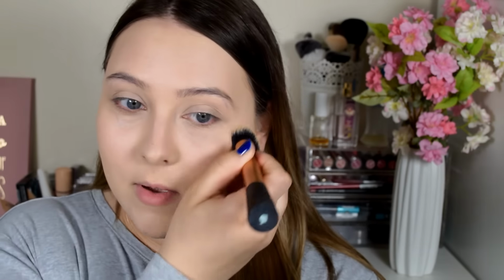Nivea Men Post Shave Balm Primer First Impression Review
I had the Nivea Men Post Shave Balm for sensitive skin on my to-buy list ever since Nikkie Tutorials said it worked great as a face primer in one of her videos. A couple of months ago, I finally decided to give it a go, but I didn't notice any major changes in how my foundation wore throughout the day. I ended up using it as a moisturizer, because I did find that it does a great job at moisturizing my skin, leaving it soft and supple, but I wanted to give it another go to find out whether or not it does work as a primer as well. For a true test, I did a side-by-side comparison demo and first impression review, telling you whether or not it really works and if it's worth the hype.